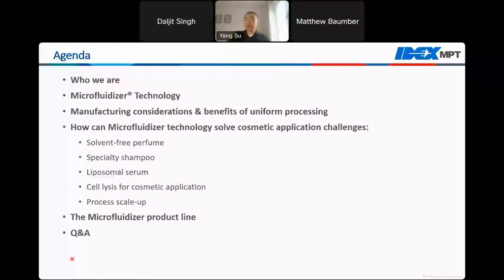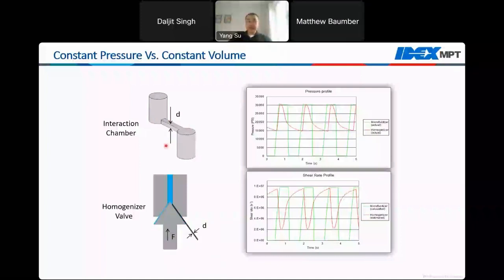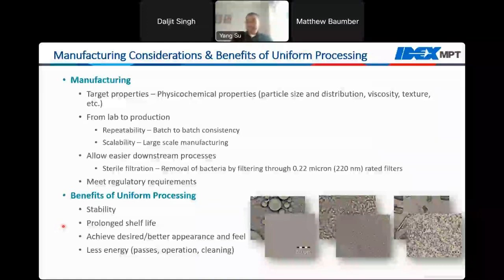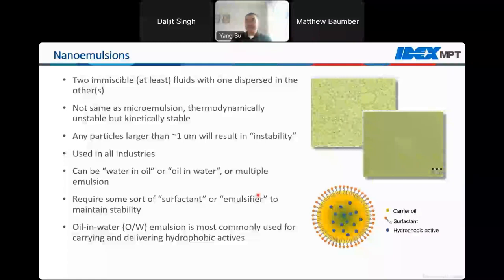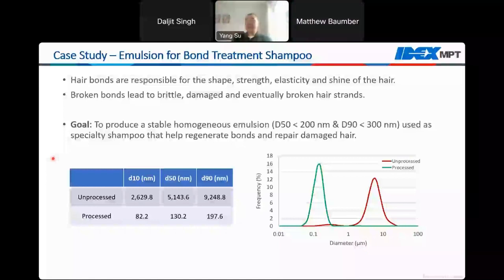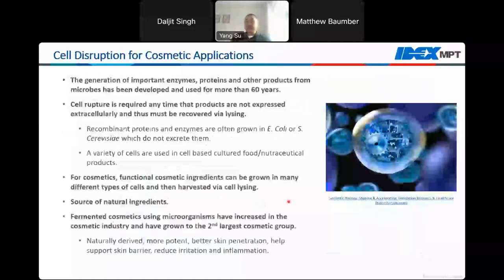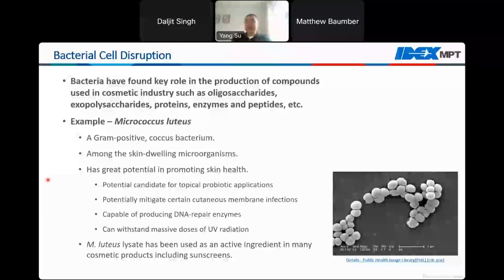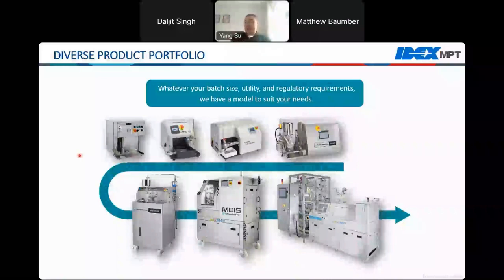Scalable Microfluidizer® Technology for Cosmetic Applications | Webinar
Dr. Yang Su, of the Microfluidics team, offered an insightful webinar focused on cosmetic manufacturing and methods of gaining competitive advantages through stable nanoemulsions, liposome formations, and other applications.

As a highly respected and accomplished speaker on a diverse range of applications, Dr. Yang Su provided an in-depth view on delivering exceptional cosmetic products. Dr. Su addressed the challenges top cosmetic companies must overcome to produce superior products with long shelf-lives.

This webinar concentrated on Microfluidizer® technology's ability to solve cosmetic application challenges including:

- Solvent-free perfume
- Specialty shampoo
- Liposomal serum
- Cell lysis for cosmetic application
- Process scale-up

Covering a broad scope of cosmetic manufacturing issues, this webinar not only explored achieving contamination-free, small formulations but it also examined duplicating these high-caliber results to large-scale commercialization.

Learn how to gain a cosmetic competitive advantage through stable nanoemulsions, liposome formations, and other applications.